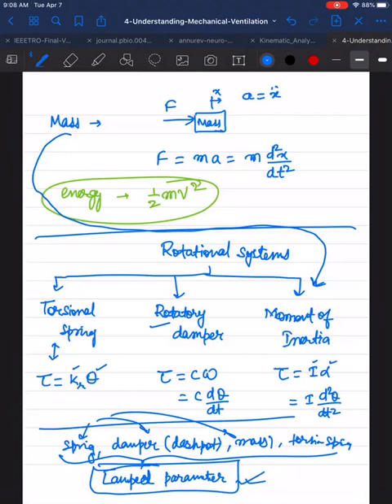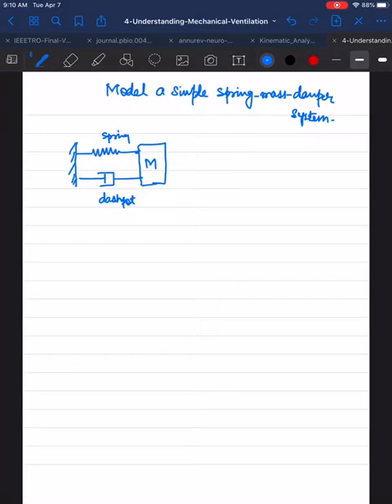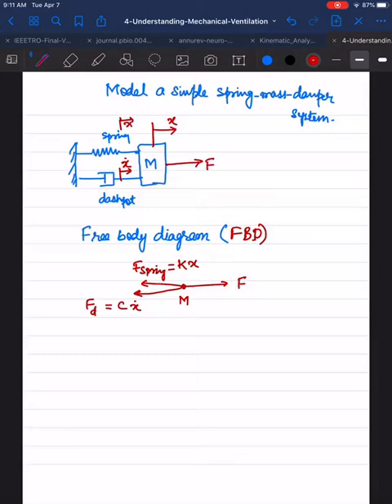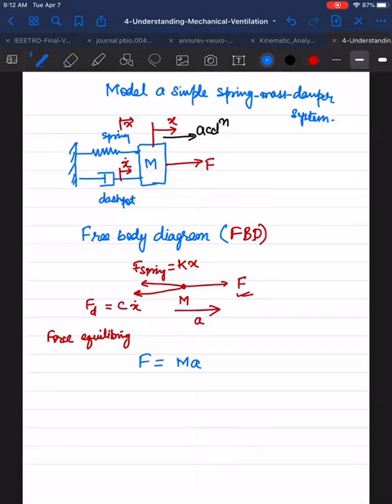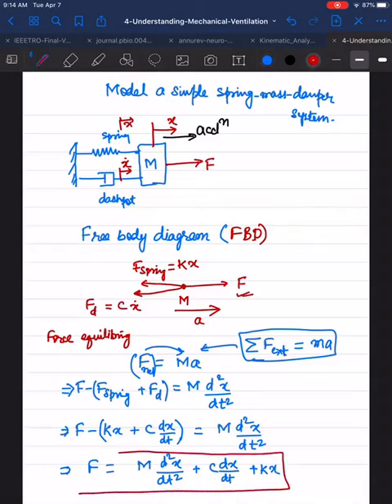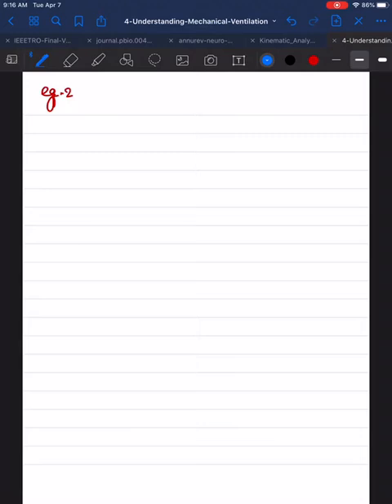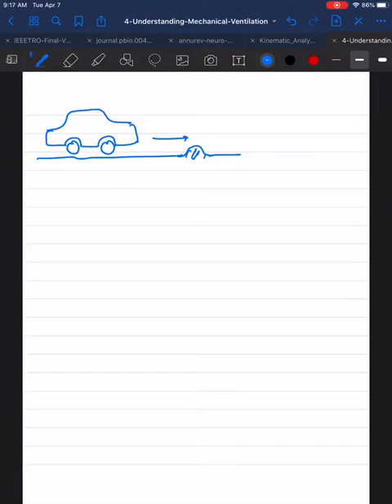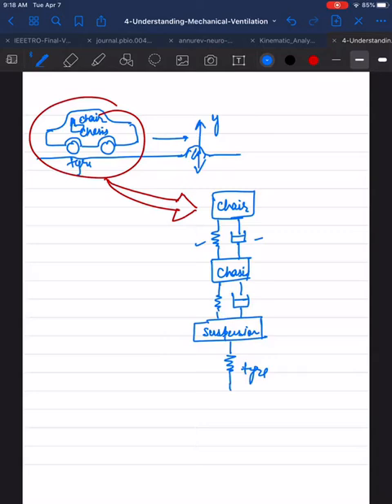Mechatronics System model part 2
Video lecture prepared for Mechatronics  - system model part 2 at PDPU gandhinagar